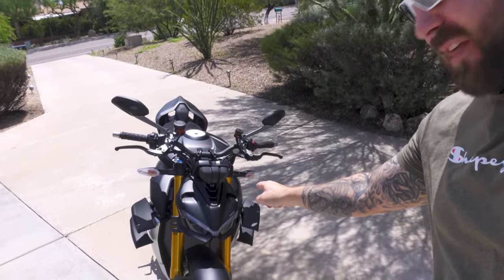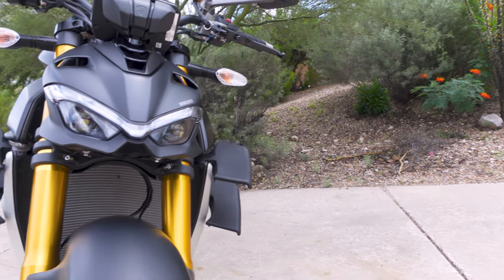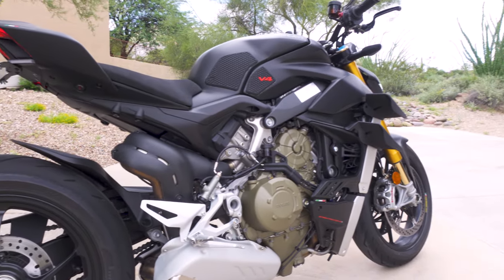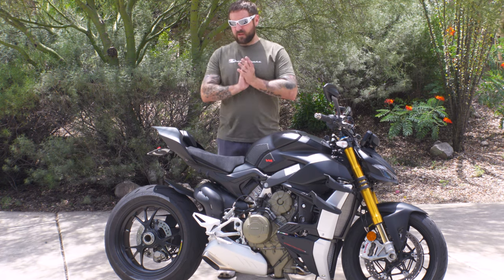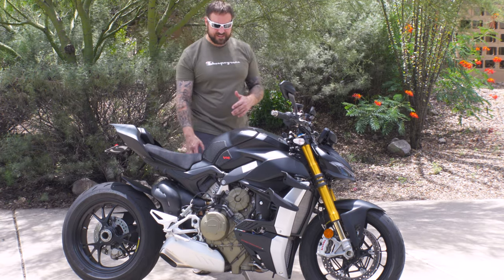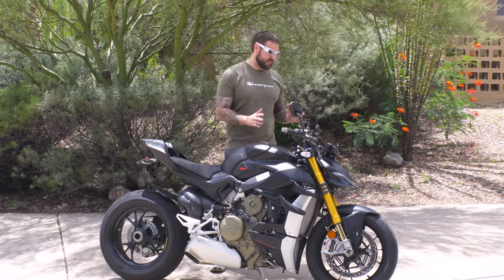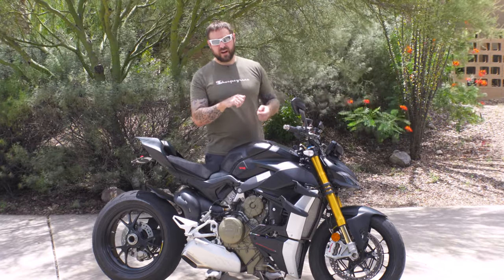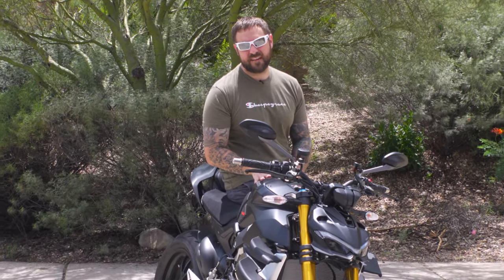5 Things I Love about my 2021 Ducati V4S Streetfighter!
Here are the 5 things I love about my 2021 Ducati V4S Streetfighter Dark Stealth! Longest name ever, but come and see the features and aspects of this Ducati that I love!

If you are more of a curmudgeon, here are the 5 things I hate about my Ducati V4S Streetfighter

Also, come check out my Instagram and shoot me a message on that!